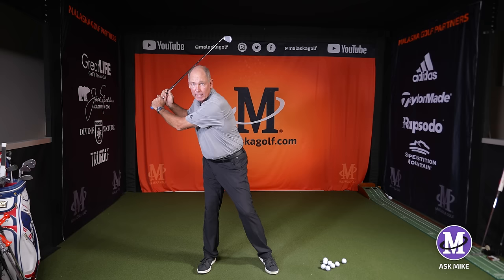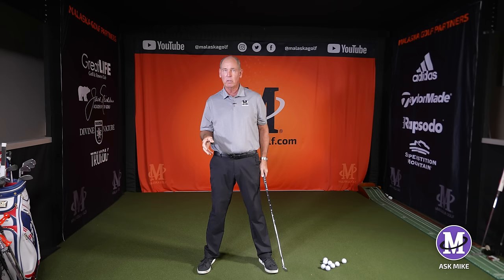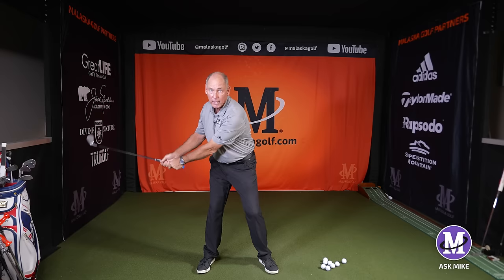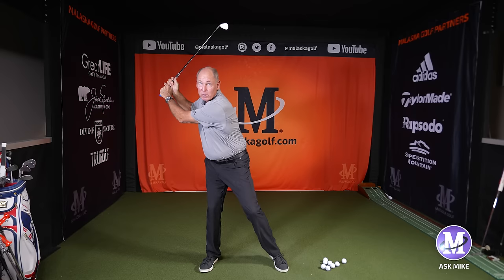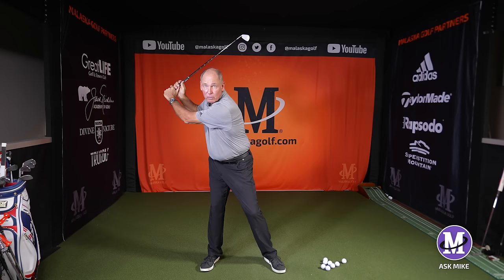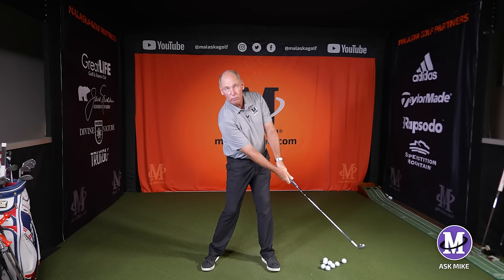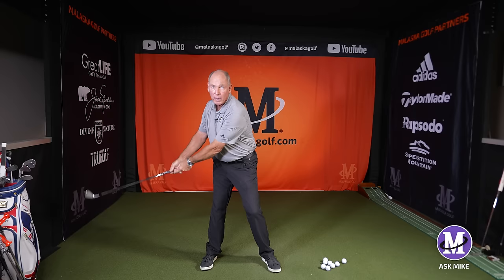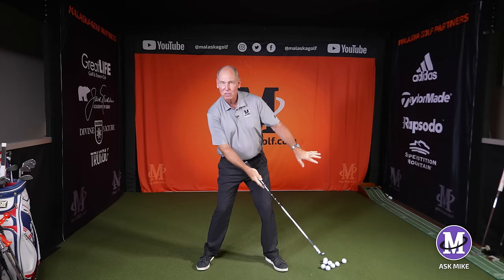Stop Hitting Behind The Ball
Mike discusses a lesson he gave where the member was having problems with hitting behind the ball.

The member on the backswing would return to their right side, and their whole upper body would shift to the top of the swing and stop. Then on the downswing, the member couldn’t get to their right side fast enough and would hit behind the ball.

Mike’s solution was the Left Right Left Drill. This exercise is an important drill because it’s the sequence of a golf swing.

You put weight on your left foot, then force on your right foot, back to your left foot, and then swing from the top transition point. Remember you are already to the left foot at the transition point, so your swing circle moves forward to catch the ball and then the ground.

The problem was when the industry said to swing to the stop and stand on your left foot. Then once you are there and stable, swing forward.
The problem with this is that you are so out of sequence, and it’s hard to get to your left side. You would end up being behind the ball or leaning forward too much to hit the ball.

Practice this drill by swinging the club forward to the left, then right, and back to the left. Your arms will swing and accelerate from the transition point through the ball.

2011 National PGA Teacher of the Year
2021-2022 Golf Magazine Top 100 Teachers in America (Lifetime Achievement)
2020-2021 Golf Digest 50 Best Teachers in America
2017 PGA Southwest Section Teacher of The Year
25 years as a Jack Nicklaus Academies Trainer & Instructor
2017 GRAA Growth of the Game Teaching Professionals Elite Member
2016 GRAA Top 50 Growth of the Game Teaching Professionals